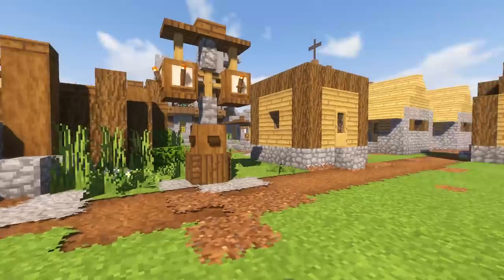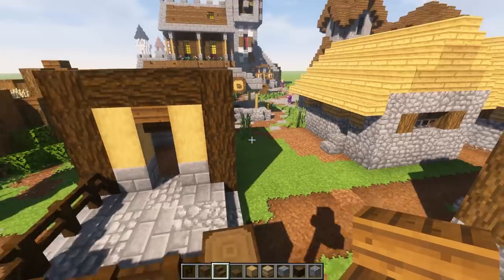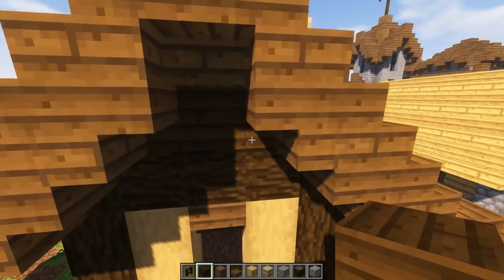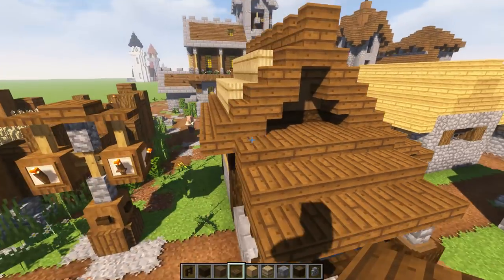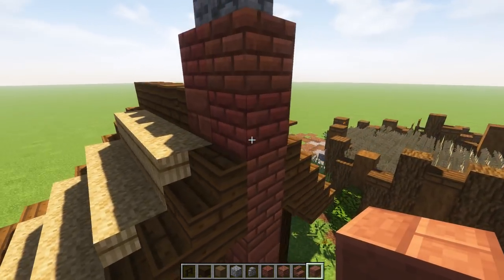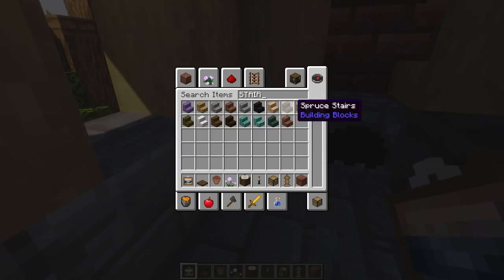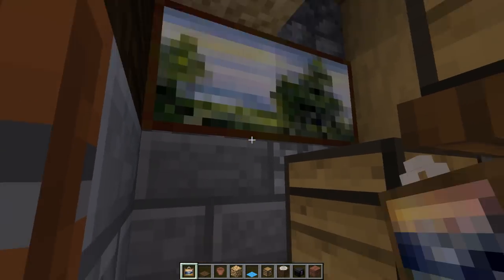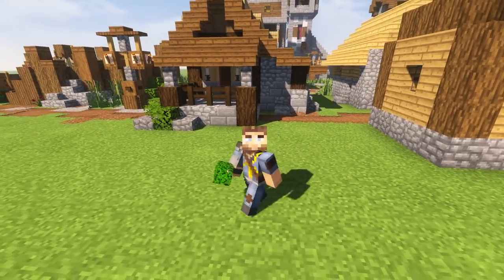Minecraft Tutorial ► How to Transform a Minecraft Village House!!!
Today we are going to transform a Minecraft village small house!!!

Texture Pack - A Little Taste of Jerm

Intro Clip